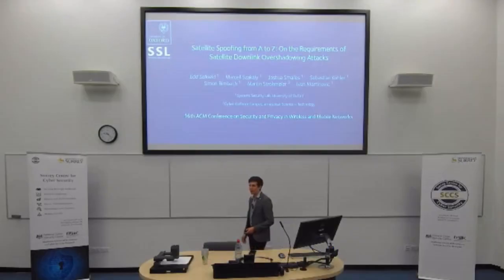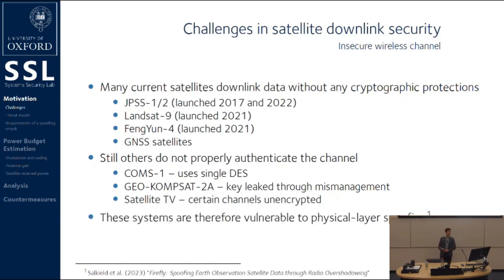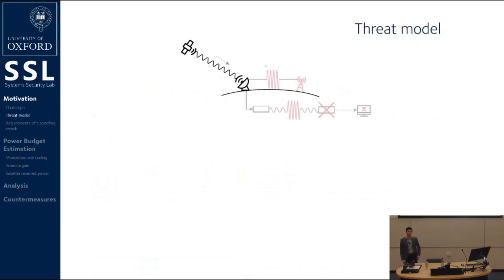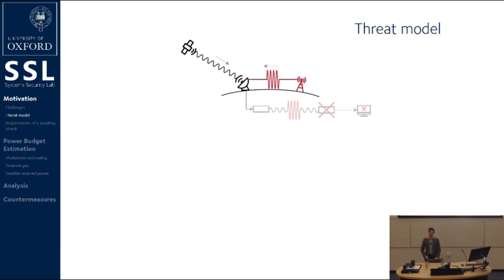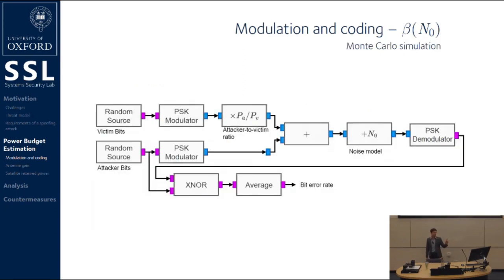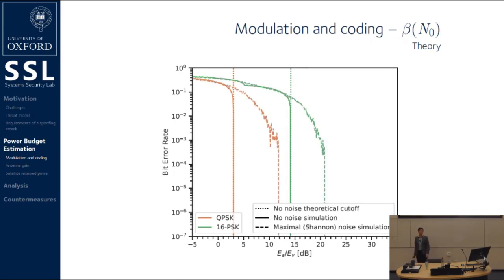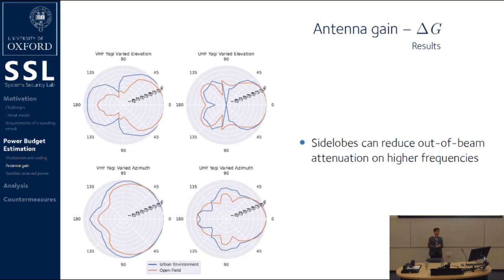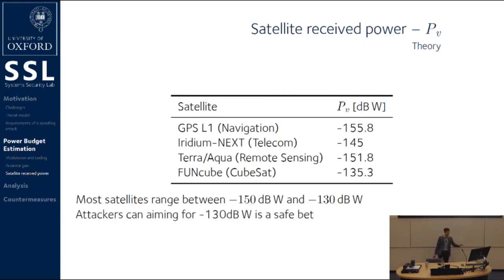Satellite Spoofing from A to Z: On the Requirements of Satellite Downlink Overshadowing Attacks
By Edd Salkield, Marcell Szakály, Joshua Smailes, Sebastian Köhler, Simon Birnbach, Martin Strohmeier, and Ivan Martinovic.

Presented in Session 9, Attacks, chaired by Rizwan Asghar at WiSec 2023. Hosted by the University of Surrey in Guildford, Surrey, UK.